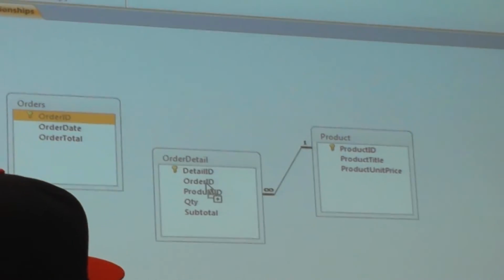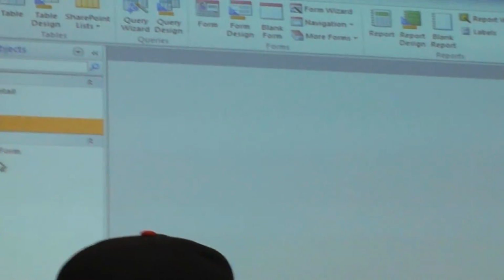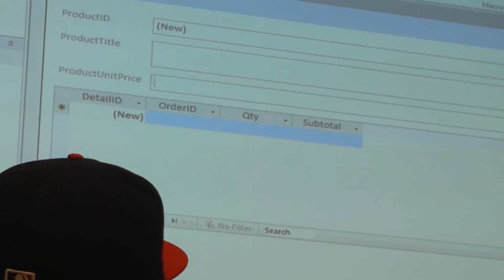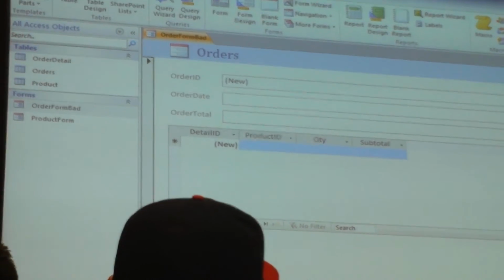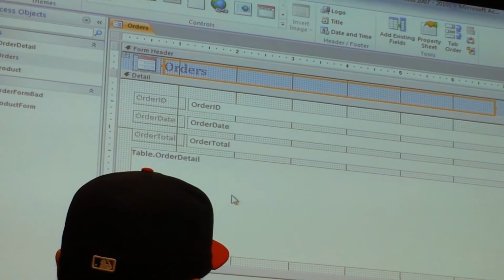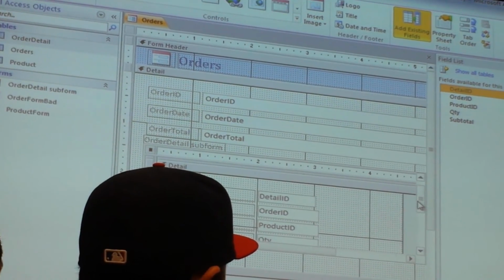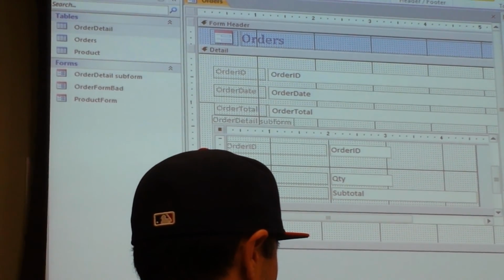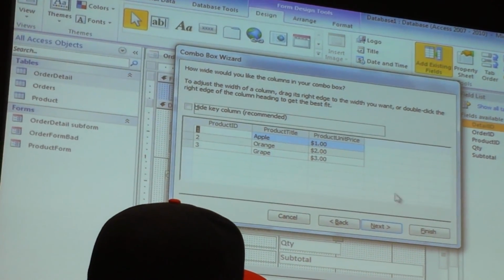CIS 310 access project part 4